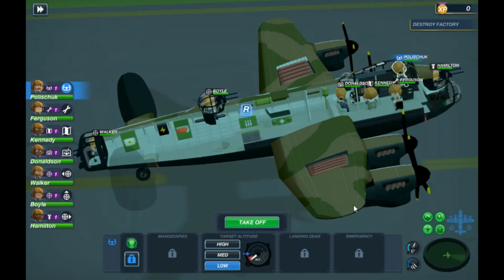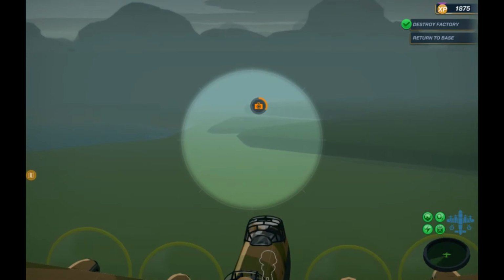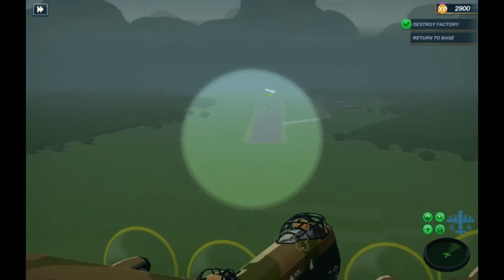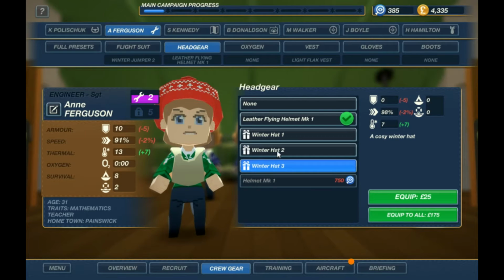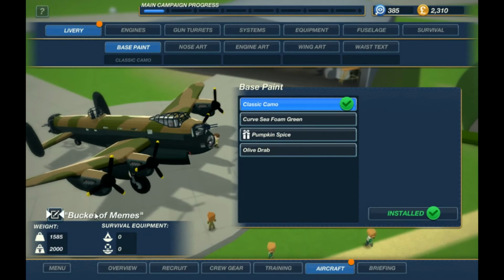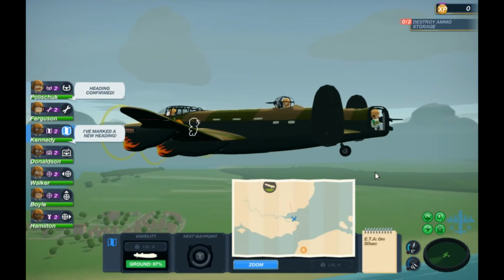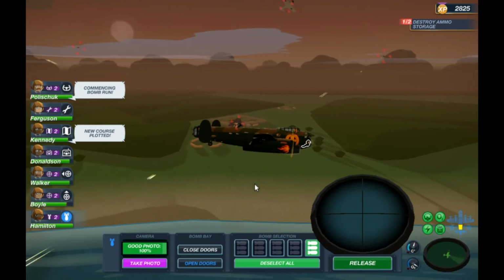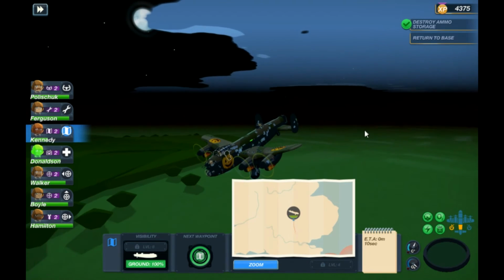Bomber Crew - Episode 1: Bucket of Memes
Welcome to a brand new solo series! Climb aboard the Bucket of Memes as we take to the skies, and if we're lucky, not lose too much of the plane in the process!